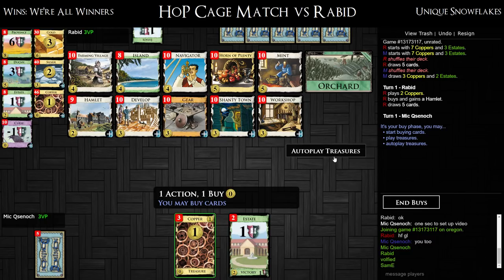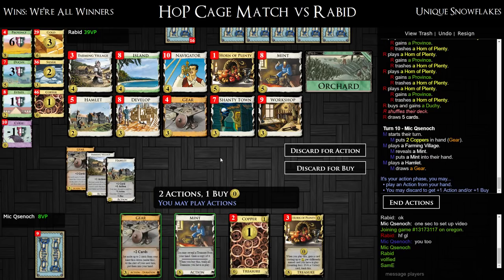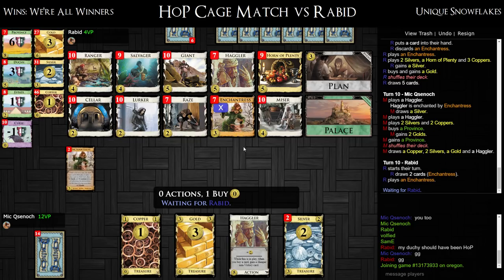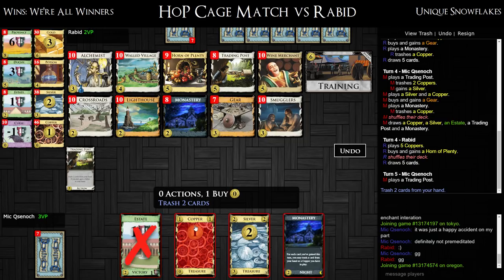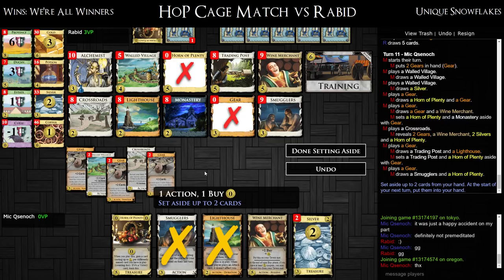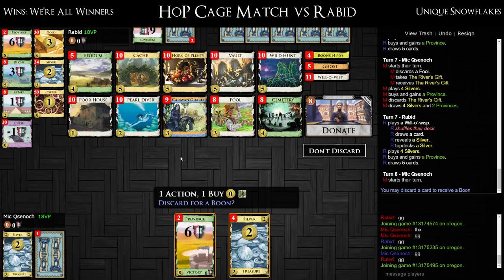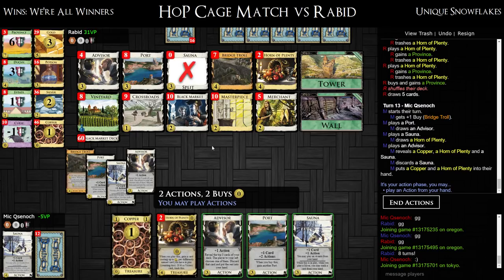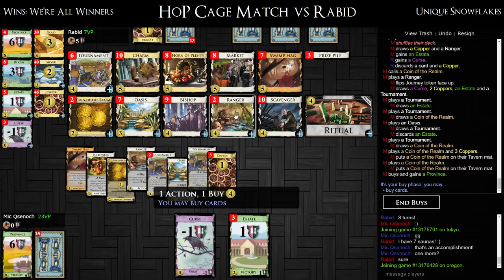Horn of Plenty Cage Match vs Rabid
A card that makes everyone HoPpy